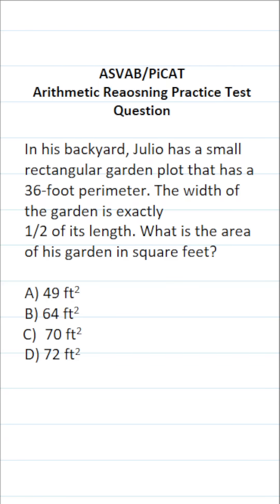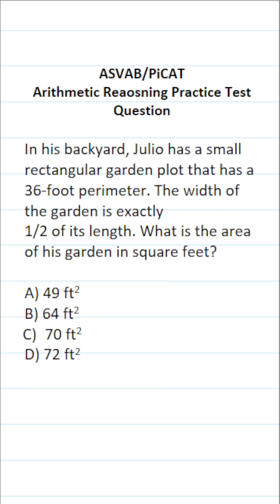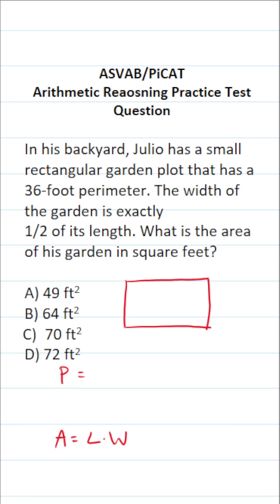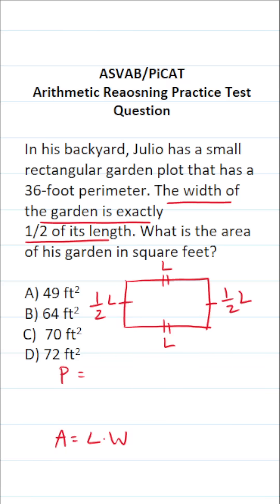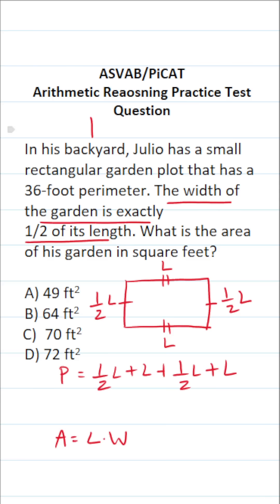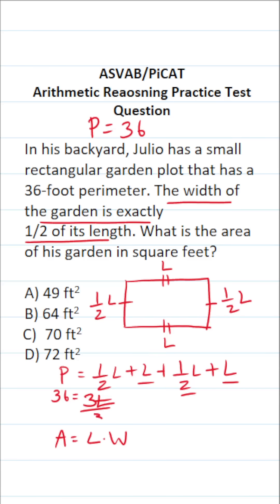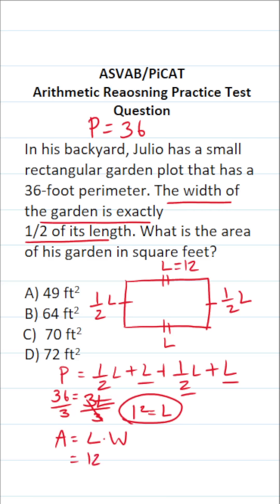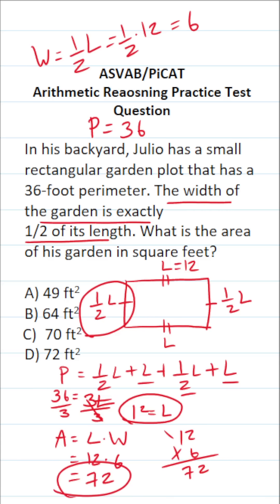ASVAB/PiCAT Arithmetic Reaosning Practice Test Q: Perimeter and Area acetheasvab with grammarhero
​​​​​In this video, Grammar Hero works out a practice test question that requires you to understand how to find the perimeter and area of a rectangle. This question should closely mirror what you should expect to see in the Arithmetic Reasoning (AR) subtest of  the  Armed Services Vocational Aptitude Battery (ASVAB) as well as the Pre-screening internet-delivered Computer Adaptive Test (PiCAT).